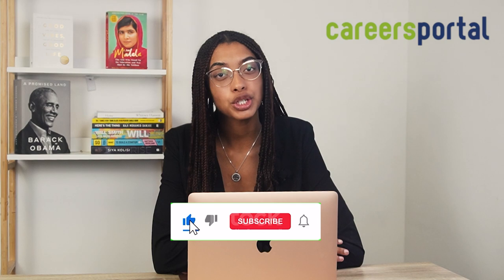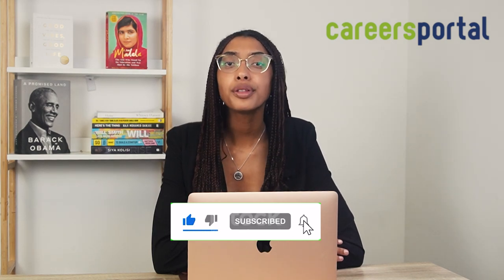How To Apply For Jobs At PEP | Careers Portal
PEP is South Africa's largest single brand retailer offering affordable, good quality clothing, footwear & home wear with a range of mobile and financial services.

In this Careers Portal video, Shakeerah tells you how to apply PEP vacancies and sending a PEP online application to start your PEP careers.

Careers Portal is your one stop shop when it comes to finding learnerships, internships and bursaries as well as any information you need about studying and your future career.